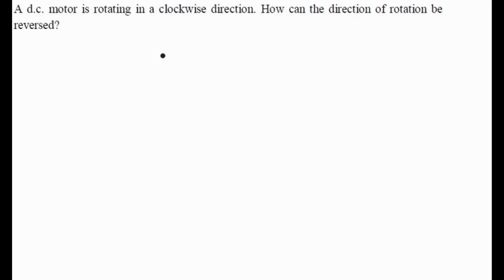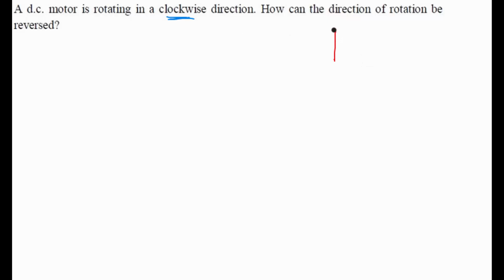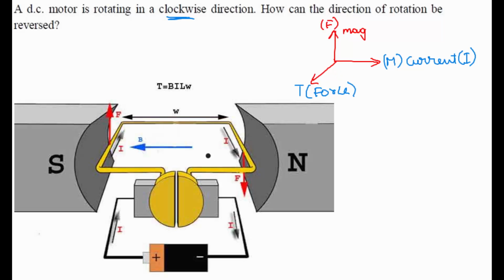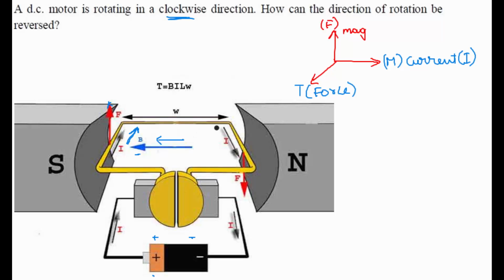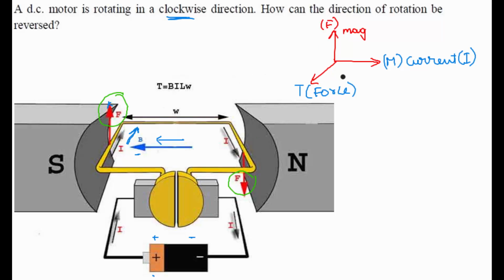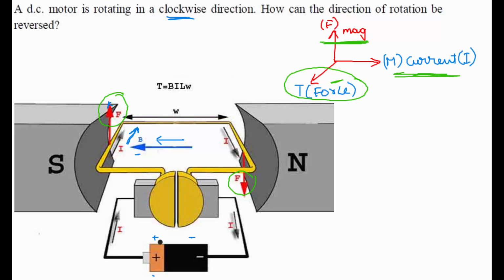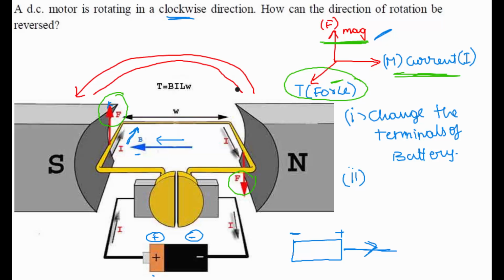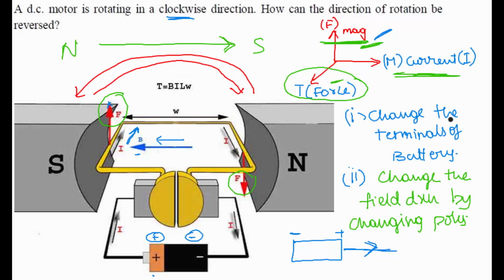Q-6 Chapter 4 Current Electricity